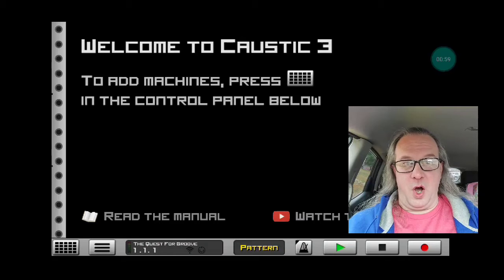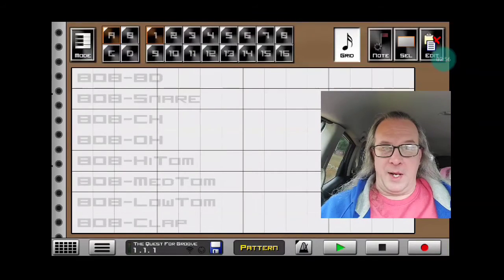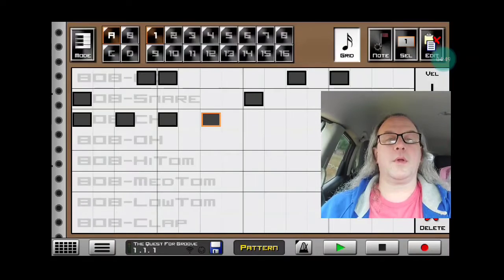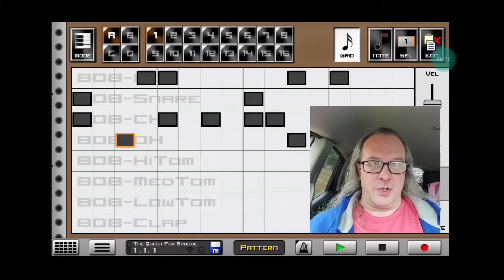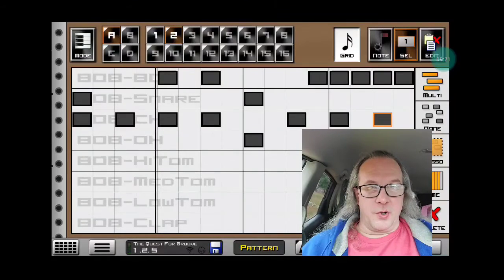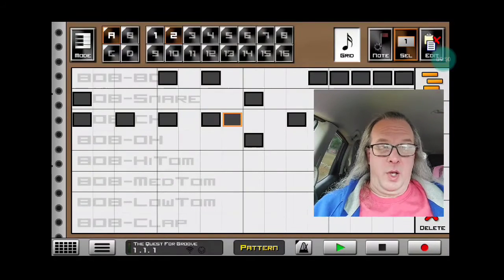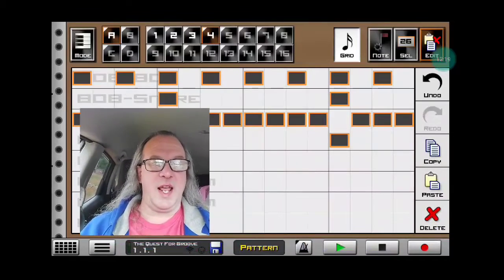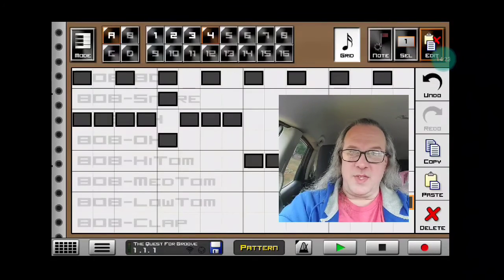Android Mobile DAW Recording- Caustic App-Tim's Mini-Track- The Quest for Groove - Tutorial Part 1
If you're interested in recording music on your Android device, this video shows me using the Caustic 3 app to make my fourth "Mini-Track" using the Caustic 3 app on my Samsung Galaxy S10. Apple's iPhone and iPad isn't the only thing on the market for smartphone and tablet recording solutions!
Step inside my process as we build a new track from scratch. This is part one of a series where we build a song, or at least the foundation of one, in Caustic on an Android phone.